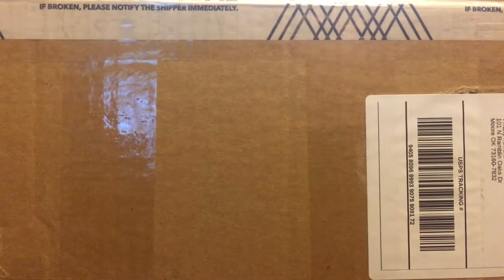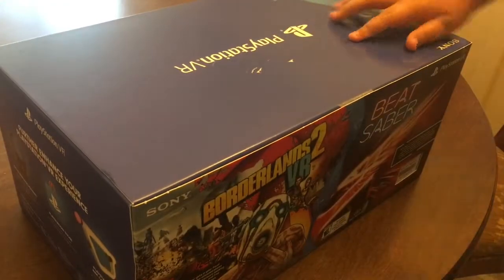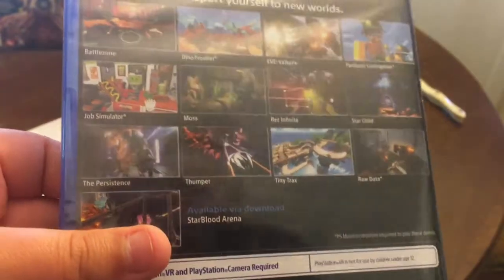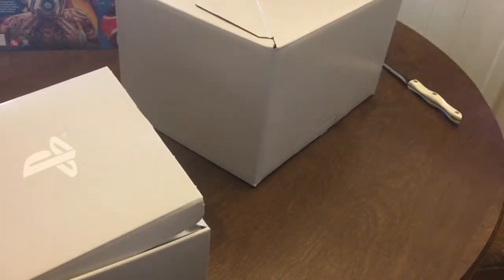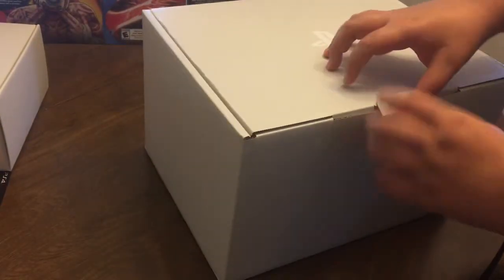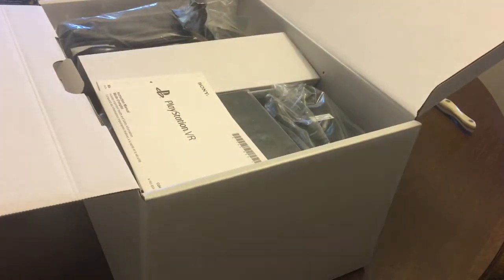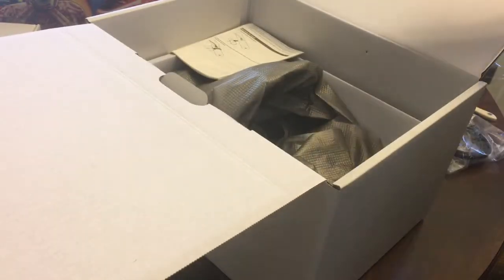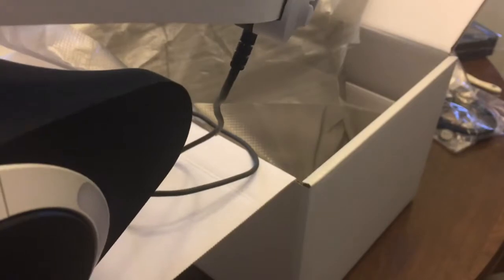Birthday Unboxing!!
I will upload gameplay on main account.